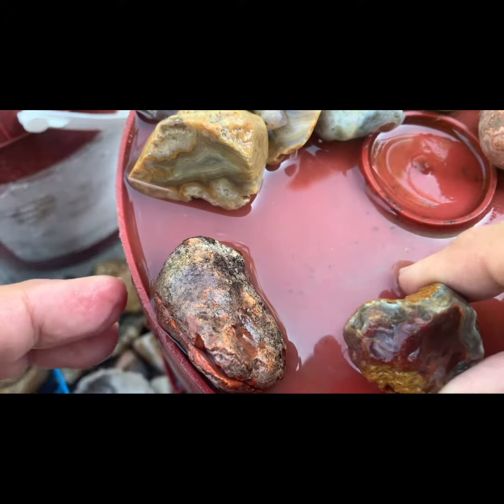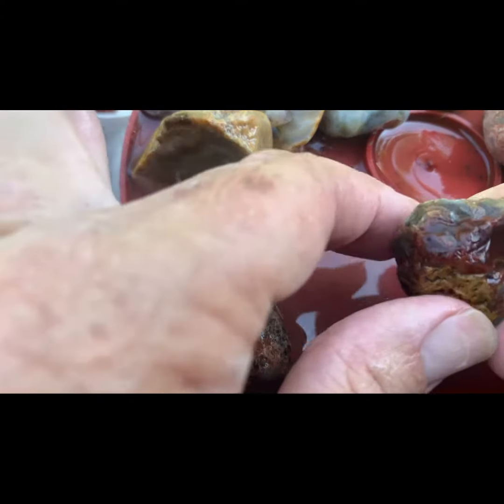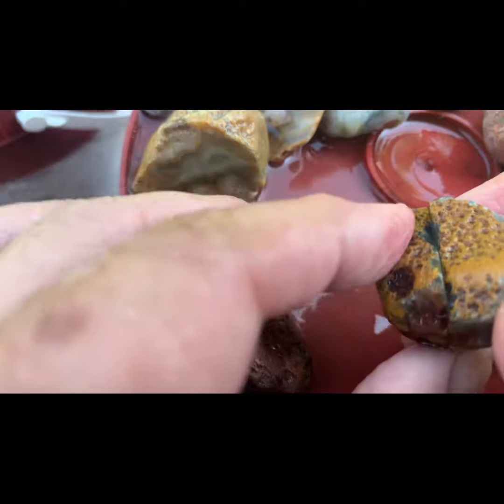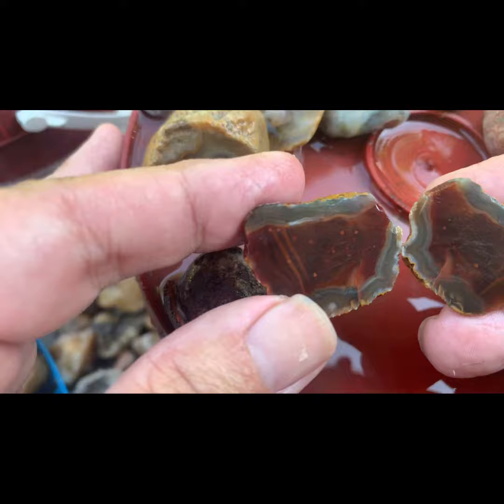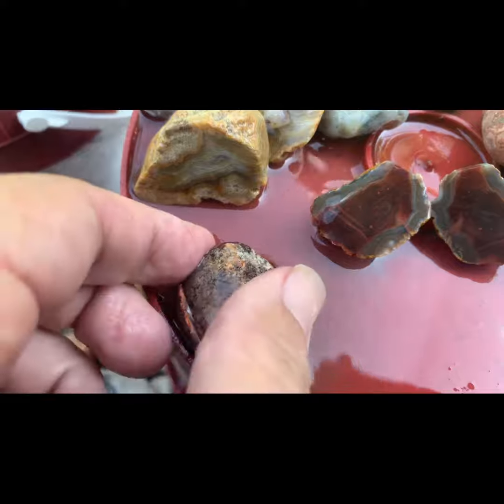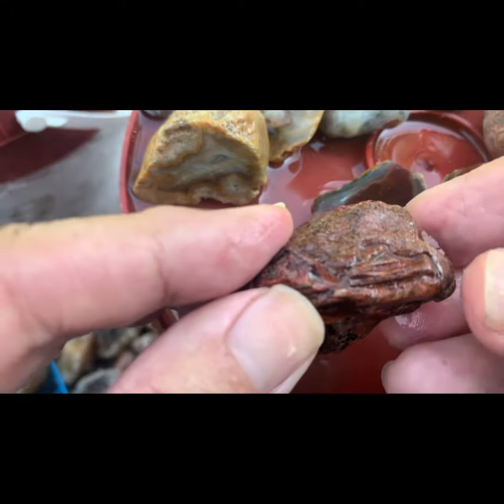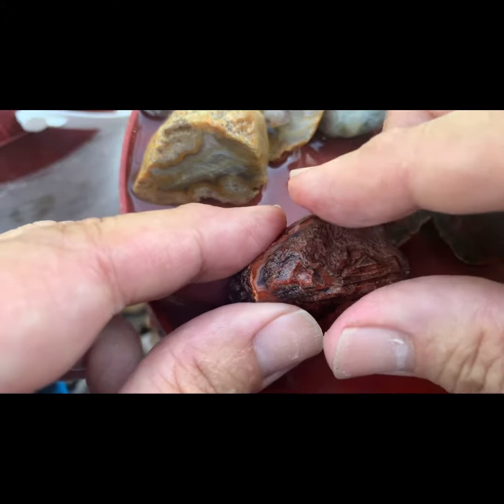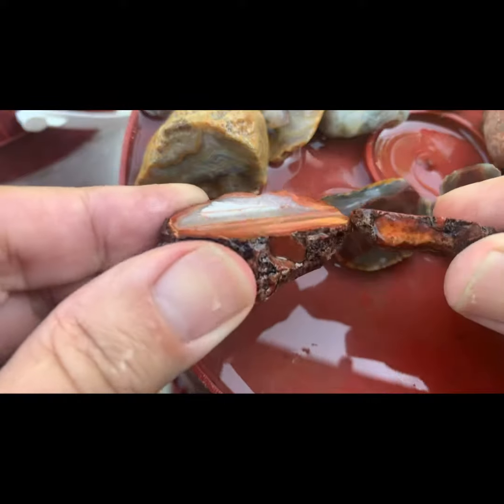Rock War Battle between Bahia and Lake Superior Agates cajunrockhound thefinders nola cutting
Who ya got the Bahia of LSA